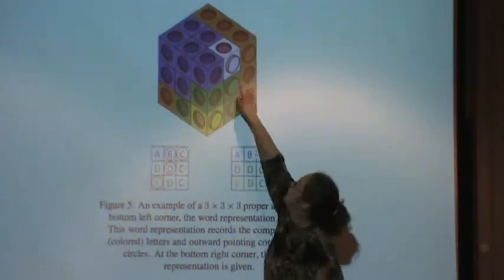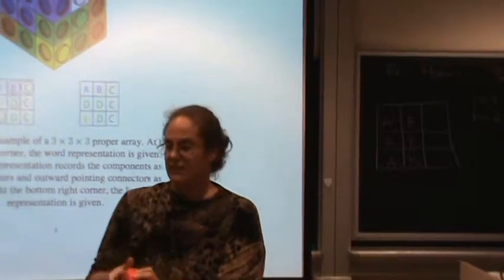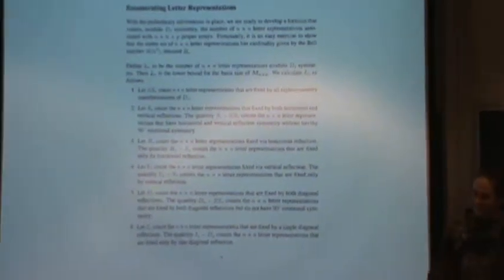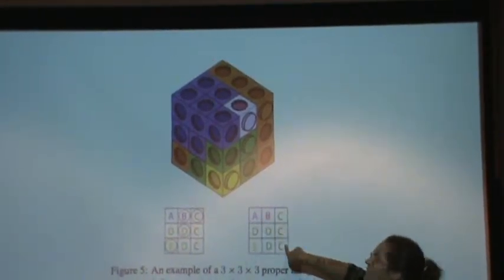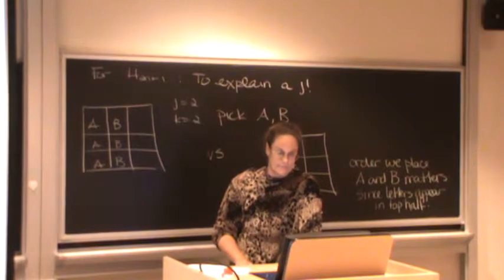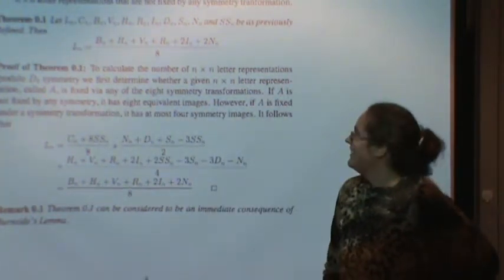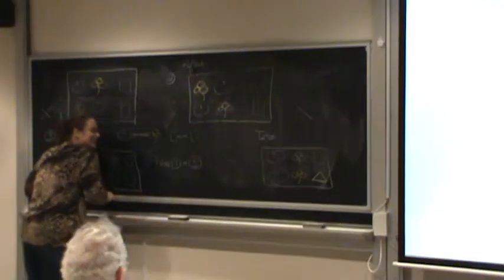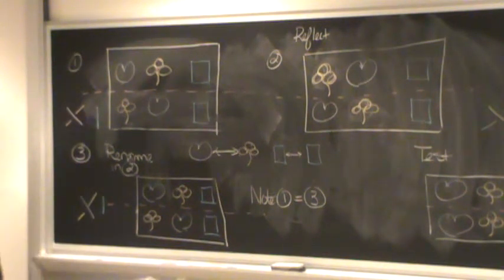Symmetrically Inequivalent Partitions of a Square Array2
Speaker: Jocelyn Quaintance, Rutgers University and West Virginia University
Title: Symmetrically Inequivalent Partitions of a Square Array
Abstract:
         The purpose of this talk is to introduce the concept of proper
arrays and methodologies on how to exactly enumerate these
objects. There are two main methods of enumeration, a cellular
automata and a generating function expression. This talk will
focus on combinatorial methods used to derived the generating
function formula. If time permits, I will describe the open
question which has been puzzling me for the past four years. No
background in enumerative combinatorics is assumed and this talk
will be accessible to students. So come and play with the cubes!